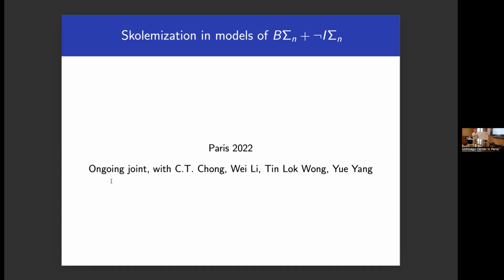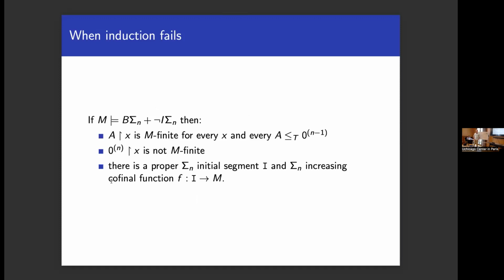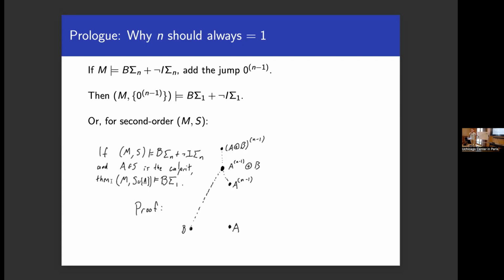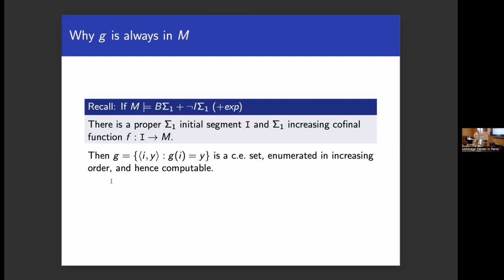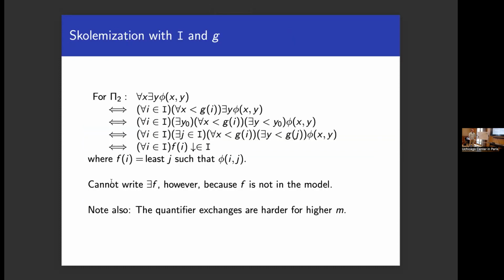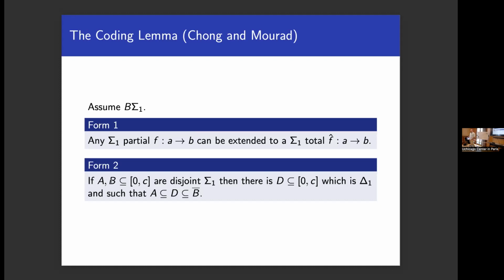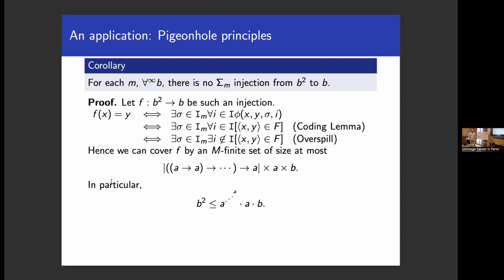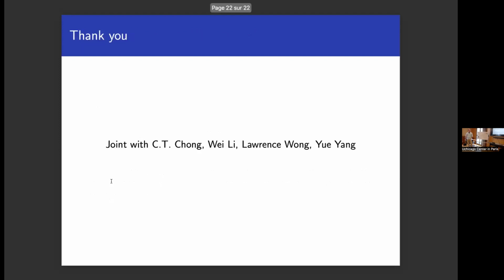Skolemization in models of BSigma_n and not ISigma_n - David Belanger